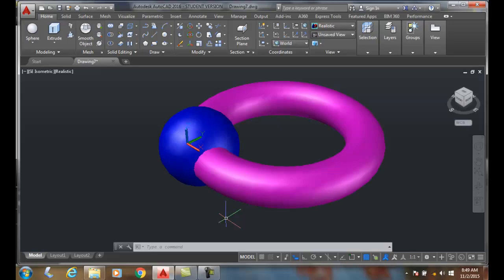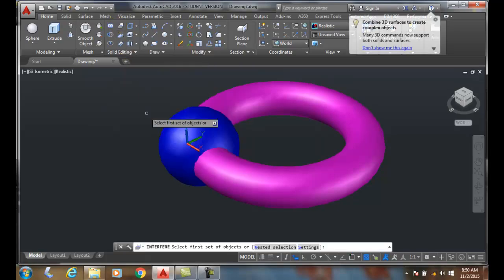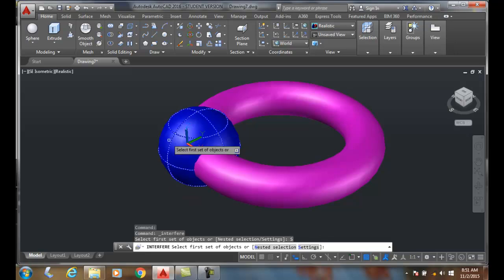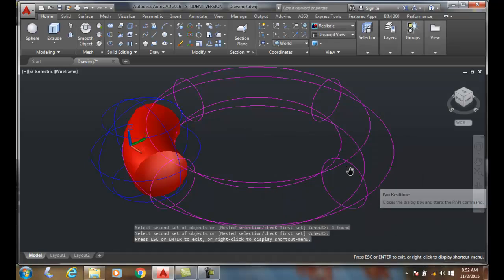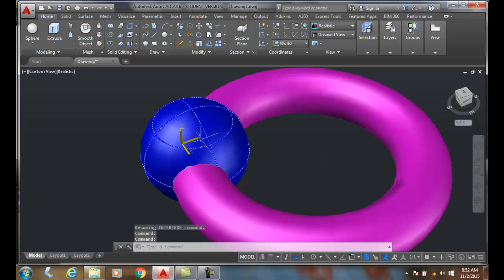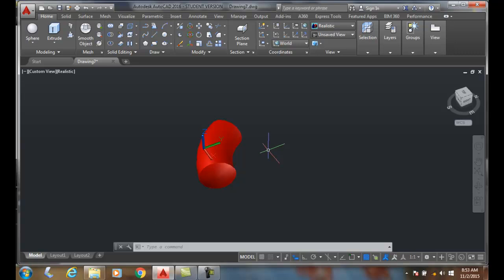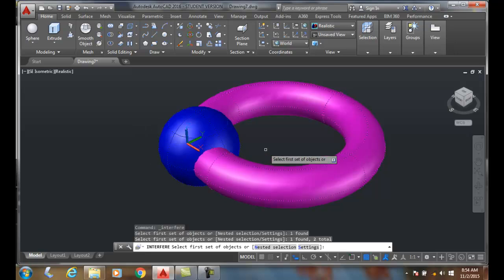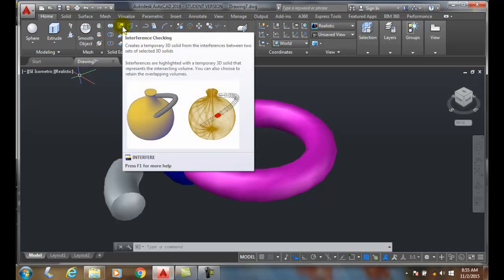3D Modeling 02-16 Creating New Solids Using the Interfere Command